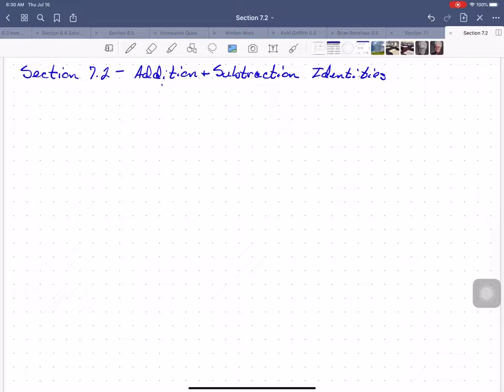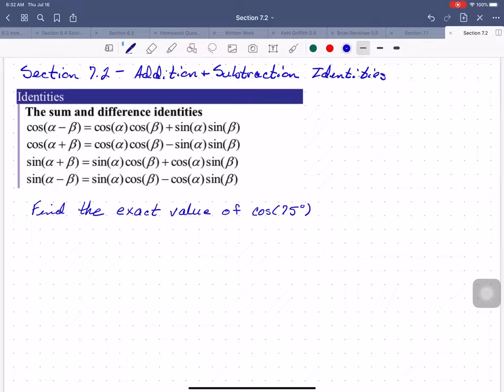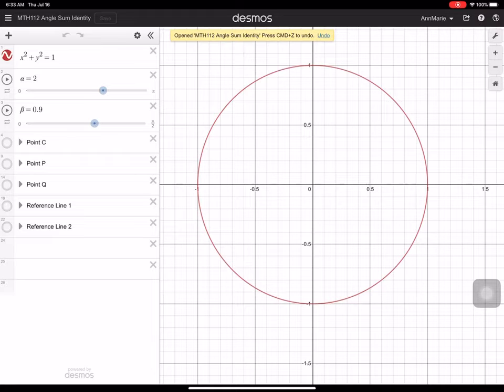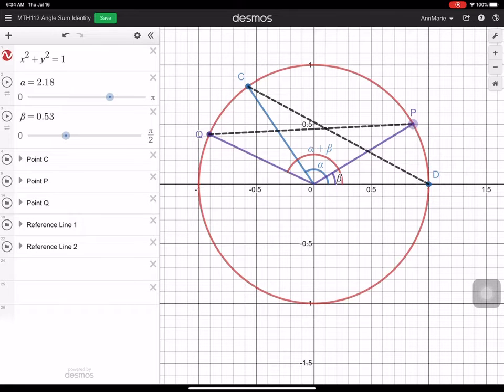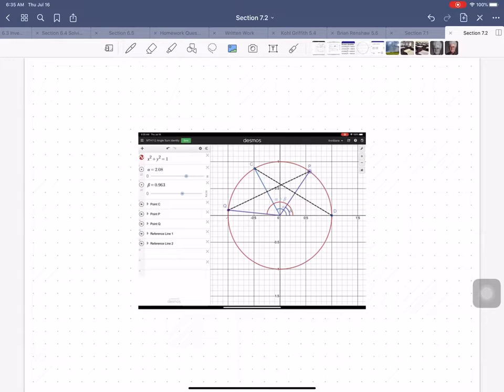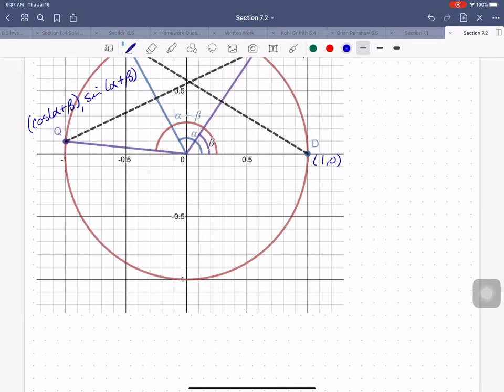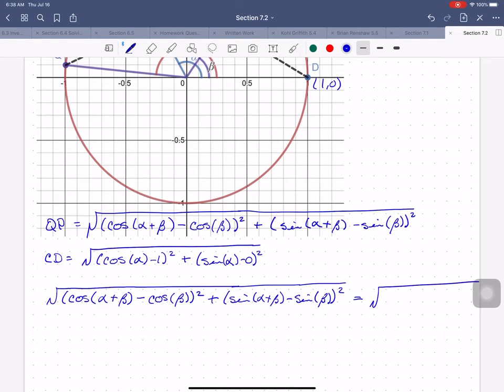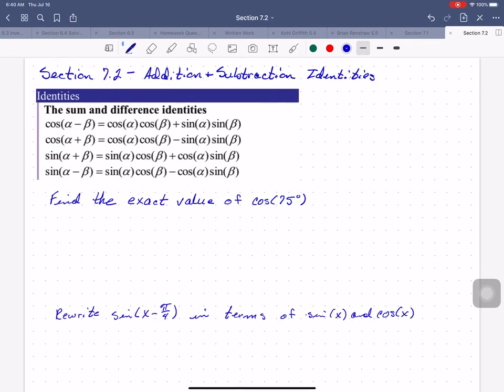MTH112 S7.2 Angle Sum Identities Derivation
Where do the angle sum identities come from?  This video will illustrate the derivation.